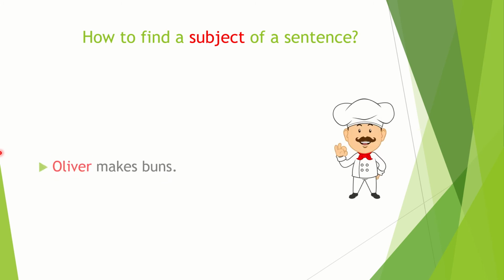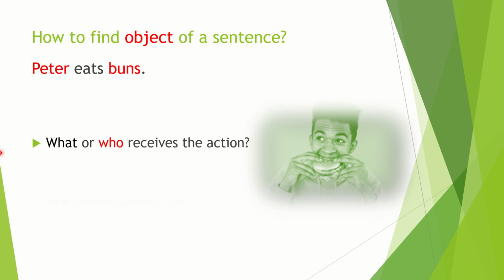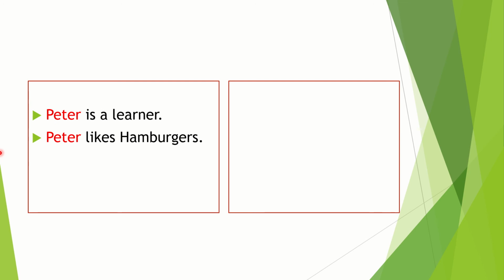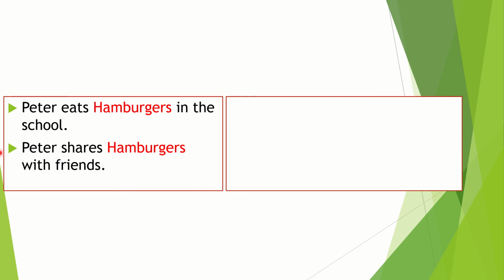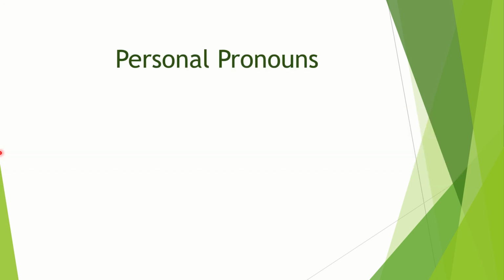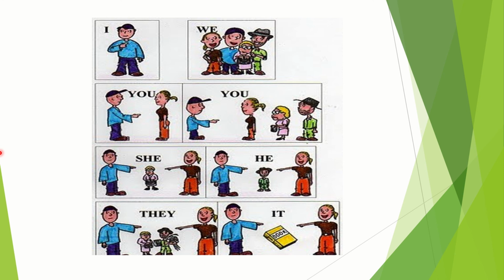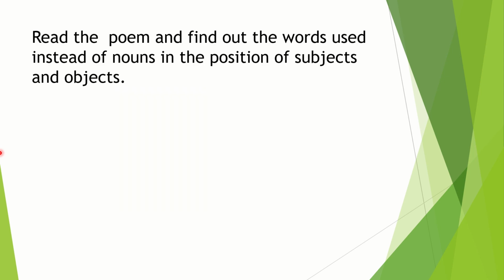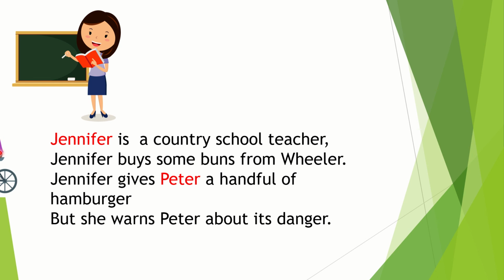English Entry, Writing in Simple Present Tense-Personal Pronouns- Lesson 07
English Entry-Writing in Simple Present Tense- Personal Pronouns- Lesson 01.

Hello students, you are going to join a series of video tutorials based on English writing.

Introduction to the instructor:

I am a government teacher of English Language and English Literature in Sri Lanka.  I am an undergraduate and a diploma holder of National College of Education in Sri Lanka. I’ve been teaching English Language since 2013. So I’ve gathered almost 8 years of experience to my teaching career. That’s why I am willing to introduce the world my way of teaching very happily.

Content of the videos:

These videos are for any beginner who is interested in English writing. May be you are a student, may be you are a freelance writer or content writer or any beginner who seeks the correct path to start your English writing.

I hope to deliver 5 minutes videos for each lesson both in English and Sinhala instructions. After the end of first series of tutorials on “ Writing in Simple Present Tense”, I hope to combine all the videos together and make one or two videos for your ease.

Stay with us. You will be able to get a distinctive experience and prastise.

Why first Simple Present Tense?

 If English Language is a well built creature the simple present tense can be considered as the heart of that creature.  That’s why it’s quite important to start your English Language studies with Simple Present Tense. Here in these tutorials you will be able to learn basic patterns of Simple Present Tense and other relevant grammar areas are covered with the regular practice of Simple Present Tense activities I send with everyday videos. Ultimately you will be able to learn new words and structures and apply them in sentences, paragraphs, essays, articles, poems, reports, letters, case studies, novels, short stories etc.

At the end of the video series I hope to teach  you how to build a thesis statement and how to develop your arguments, how to beautify your writing with the help of literary devices etc.. So most important thing is just stay tuned with our channel just for your curiosity. This is not only for my curiosity but also yours too.

What’s special:

In Sri Lanka intelligence of an individual is measured in the exams mostly on the fact how well a candidate can write. So It’s important to improve your writing skill through regular practice in order to perform well in an exam. Just watching  a video is not enough for you to get a proper practise. So  you need to by heart new vocabulary items, and learn sentence patterns and apply them in your piece of writing. In order to do so you should continue both your learning and practicing.

Here I introduce my class blog from where you can engage in exclusive writing challenges. After joining my class blog you can send your answers for the questions you see in my YouTube lessons.

(Note: Even without joining the class blog, you can send your answers in comment boxes which are  in each blog page.)

 The benefits that you can get through commenting your answers are: you can get immediate corrections for your answers via an  E-mail or in the comment box itself. Here your interaction with the teacher is in maximum level.

On the other hand, you can read enormous numbers of my writings and also you can continue  your own

own writings in your blog page keep it as a portfolio for your future use.

Keep writing!